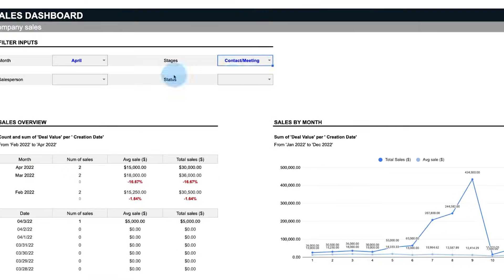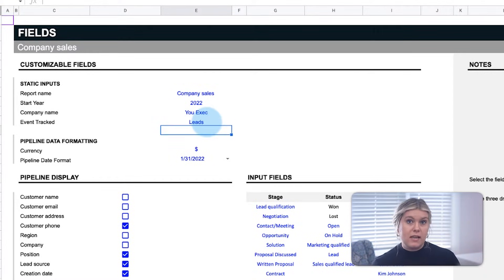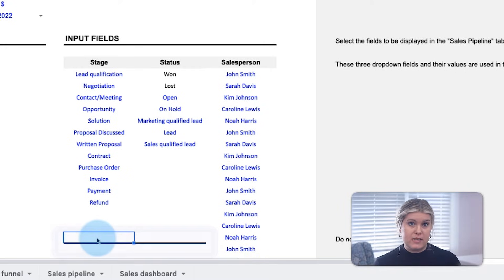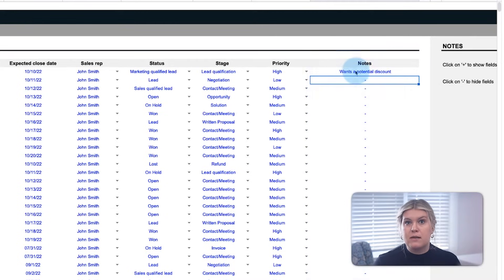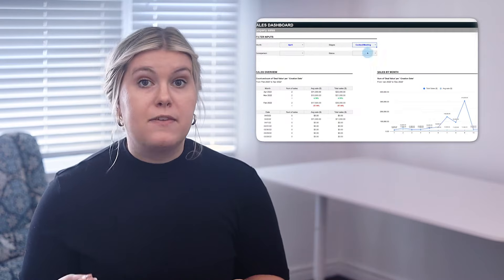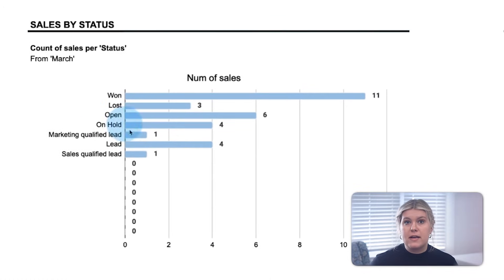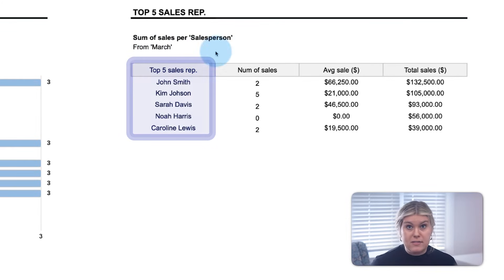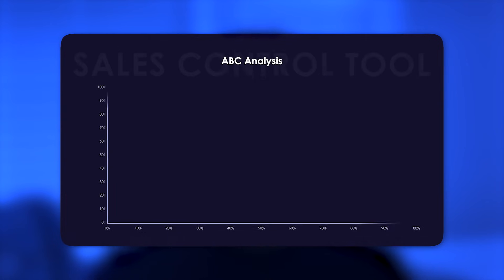"Sales pipeline management" Excel template with dashboard, stages, forecast, tools, and analysis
Table of Contents:
00:00 - Introduction to the spreadsheet
00:42 - Customize your sales process
02:08 - Manage your funnel
03:02 - Visualize your pipeline
04:00 - Monitor your team

How do you create and manage a sales pipeline? Sales pipelines are valuable for sales reps to manage their leads throughout the entire sales process, from qualification to close.

We’ve created a Sales Pipeline Spreadsheet that lets you customize your process, manage your lead funnel, visualize your pipeline with a kanban visualization, and monitor your team with a dashboard.

You can download and customize this spreadsheet to manage your sales pipeline and follow all of your sales from qualification to close.

First, the user will go the Fields tab to input their sales pipeline preferences.

Input your static inputs, like your sales report name, year, company name, and the event you are tracking - in most cases this will be sales, leads, or however you refer to it internally.

Then, chose the pipeline data formatting, including preferred currency and date formats. Now, two input sections impact the look of the rest of the pipeline: the pipeline display, and the input fields.

The pipeline display indicates what lead information to be displayed on the pipeline. Anything checked in these boxes will appear on the pipeline visualization.

To learn more about this spreadsheet, watch the video in full!